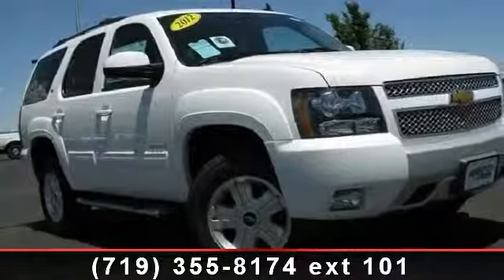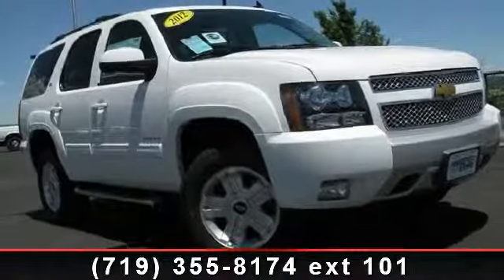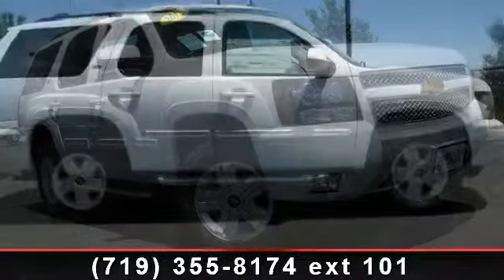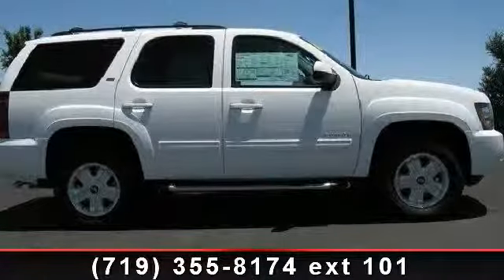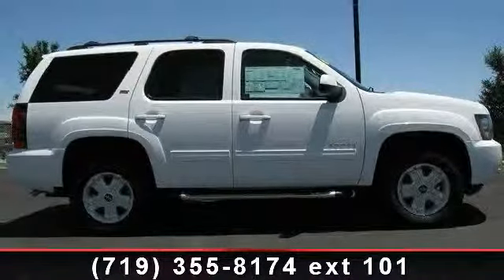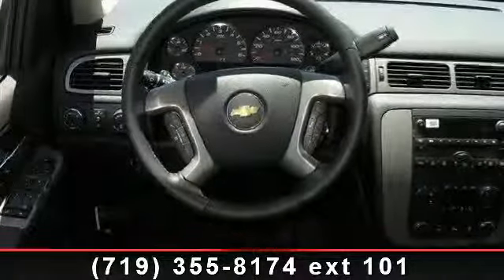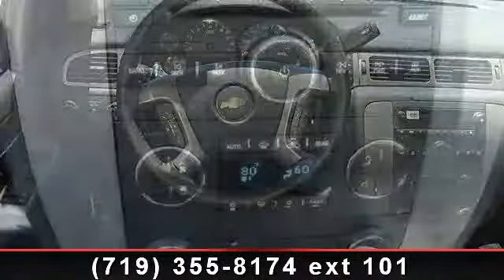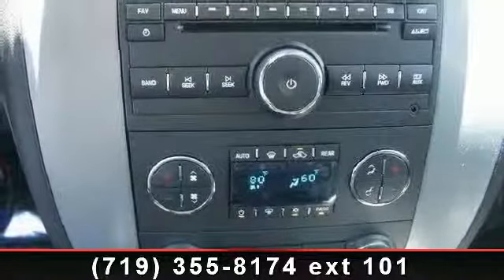2012 Chevrolet Tahoe - Daniels Long Chevrolet - Colorado Sp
Heated Leather Seats, Third Row Seat, Premium Sound System, Satellite Radio, iPod/MP3 Input, SUSPENSION PACKAGE, OFF-ROAD , Hitch, LT PREFERRED EQUIPMENT GROUP , LUXURY PACKAGE. LT trim, SUMMIT WHITE exterior and EBONY interior. AND MORE! KEY FEATURES INCLUDE: Third Row Seat, 4x4, Rear Air, Flex Fuel, Premium Sound System, Satellite Radio, iPod/MP3 Input, Onboard Communications System, Trailer Hitch, Remote Engine Start, Dual Zone A/C. MP3 Player, Rear Seat Audio Controls, Keyless Entry, Privacy Glass, Steering Wheel Controls. OPTION PACKAGES: LUXURY PACKAGE includes (DD8) inside rearview auto-dimming mirror, (AN3) front bucket seats with leather-appointed seating, heated front seats, (KA6) heated second row seats, (ARS) second row, power seat release, (DL3) outside heated power-adjustable, power-folding mirrors with memory function and c, SUSPENSION PACKAGE, OFF-ROAD (Includes off-road jounce bumpers, specially-tuned springs and gas-charged monotube shocks, (K47) high-capacity air cleaner, (G80) heavy-duty locking rear differential, (B71) front and rear wheel flares, (N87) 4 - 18 x 8 aluminum wheels, (QXN) P265/65R18 on-/off-road, LT PREFERRED EQUIPMENT GROUP Includes Standard Equipment. LT with SUMMIT WHITE exterior and EBONY interior features a 8 Cylinder Engine with 320 HP at 5400 RPM*. EXPERTS ARE SAYING: CarAndDriver.com explains Shorter than the Suburban and Yukon XL, these classic SUVs are a smart choice for buyers who need pickup-truck capability but want a more manageable size.. OUR OFFERINGS: All vehicles sold at Daniels Long Chevrolet come with two years of NO CHARGE OIL CHANGES! Horsepower calculations based on trim engine configuration. Please confirm the accuracy of the included equipment by calling us prior to purchase.